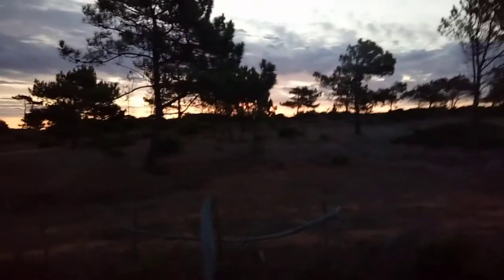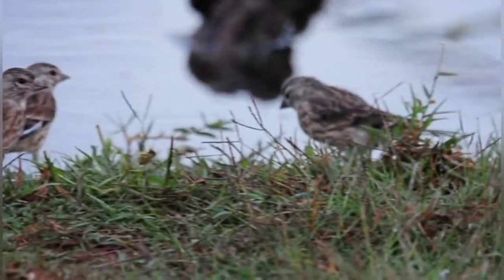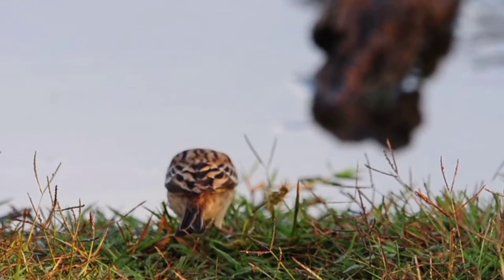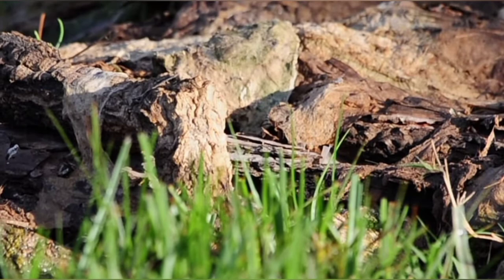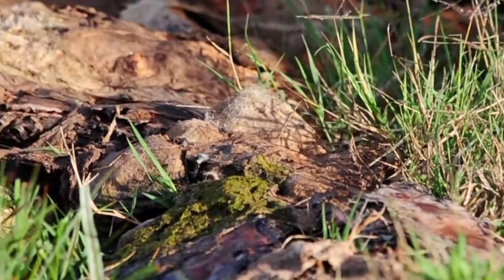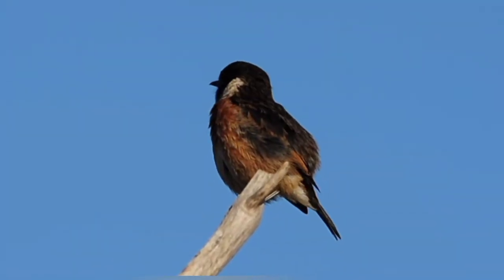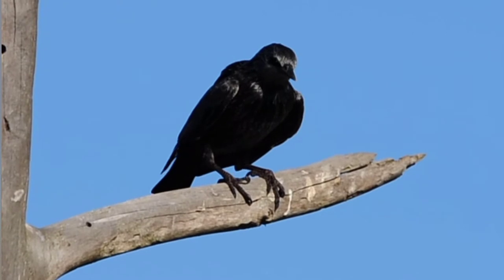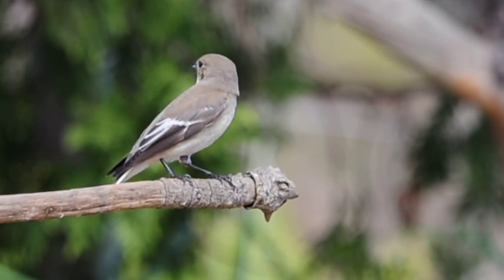Discover Birding Portugal Cabranosa, Sagres 11-09-2021 (Vlog 172)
In today's video at the little watering hole in Sagres we had two beautiful Ortalan bunting and some cross Bill that i only managed to record their call, along with other migratory birds .